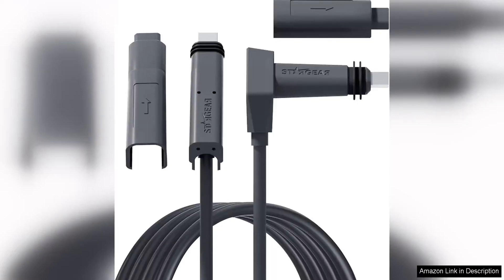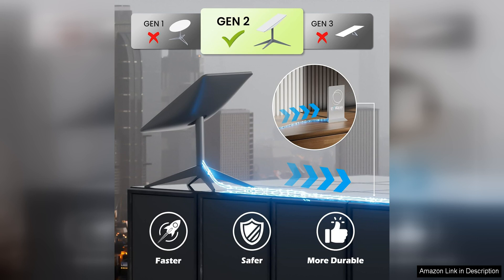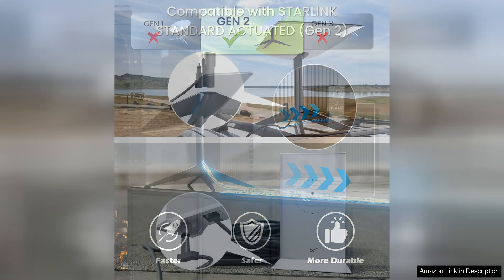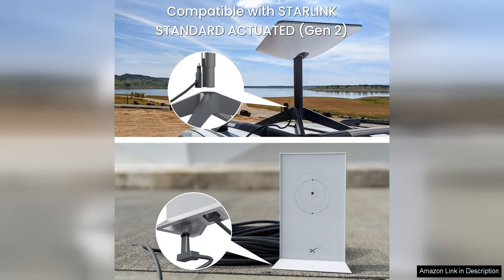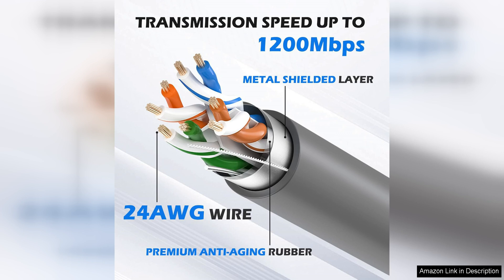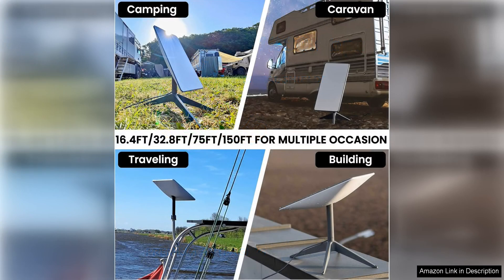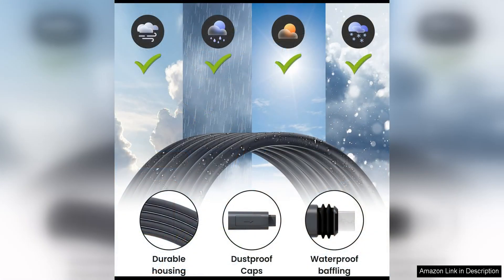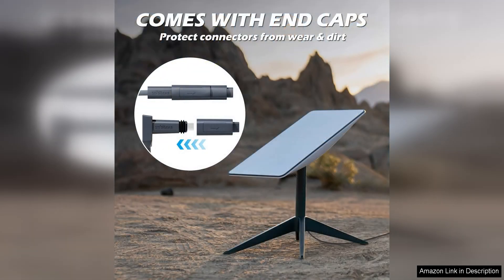Starlink Cable 75FT for Starlink Actuated Gen 2 Replacement Cable Starlink Rectangular Review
The Starlink Cable 75FT for Starlink Actuated Gen 2 is a reliable and efficient replacement cable for the Starlink Rectangular. With a length of 75 feet, this cable provides ample reach for connecting your devices without any hassle. The durability of the cable ensures that you can rely on it for long-term use without worrying about wear and tear.

The quality of the connection provided by this cable is top-notch, delivering a stable and high-speed data transfer rate. Whether you are streaming videos, gaming online, or working from home, this cable ensures a smooth and uninterrupted experience. The high-speed performance is particularly impressive, making it a great choice for users who require a fast and reliable connection.

Installation is a breeze with the Starlink Cable 75FT, thanks to its user-friendly design. The cable is easy to plug in and set up, saving you time and effort. The flexibility of the cable also makes it easy to maneuver around corners or obstacles, ensuring a seamless installation process.

In terms of design, the cable is sleek and modern, adding a touch of style to your setup. The black color of the cable blends in well with most decor, making it a versatile choice for any environment. The compact size of the cable also helps to keep your space neat and organized.

Overall, the Starlink Cable 75FT for Starlink Actuated Gen 2 is a solid choice for anyone in need of a reliable replacement cable. Its durability, high-speed performance, and user-friendly design make it a standout option in its category. Whether you are a casual user or a heavy-duty gamer, this cable has you covered. With its quality construction and seamless installation process, it is sure to enhance your connectivity experience.